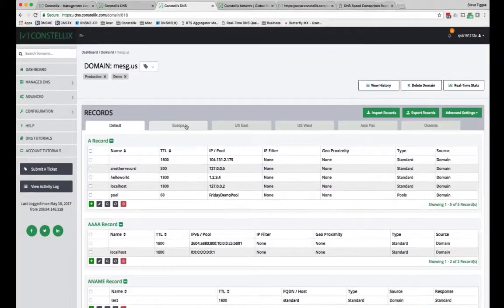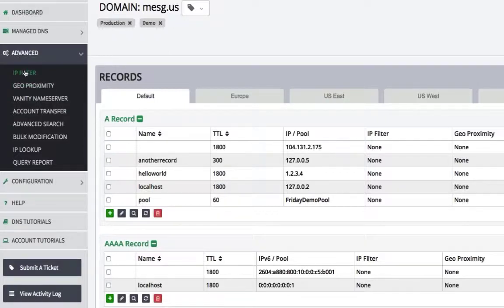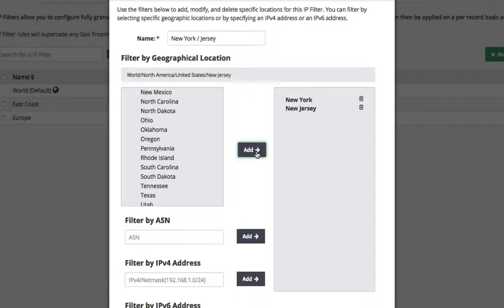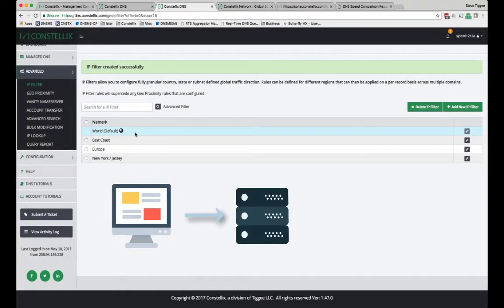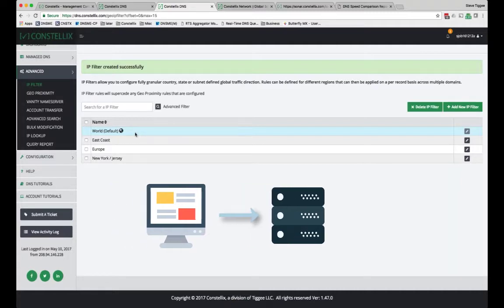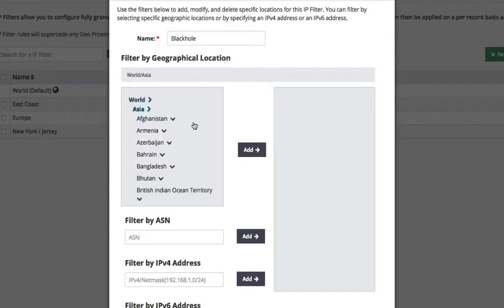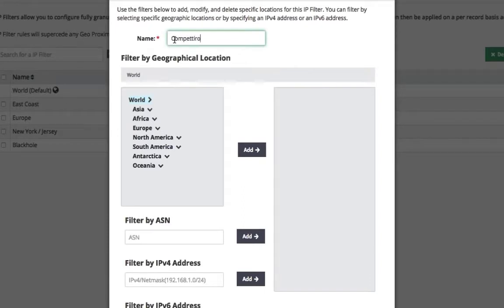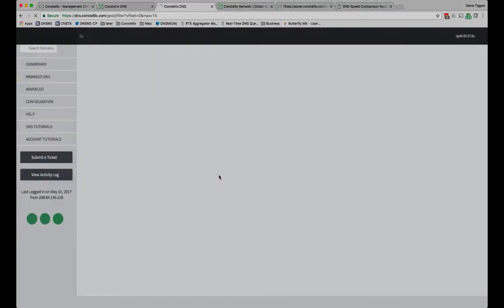GeoDNS: IP Filters in Constellix DNS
How to set up and use IP Filters.